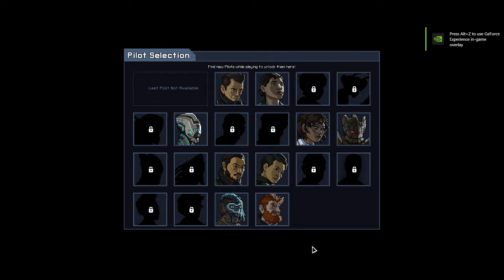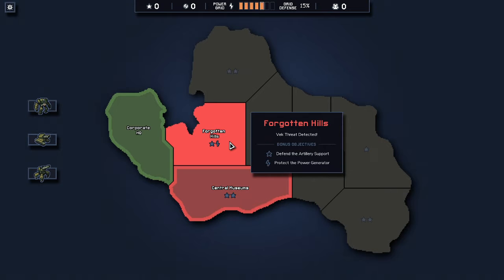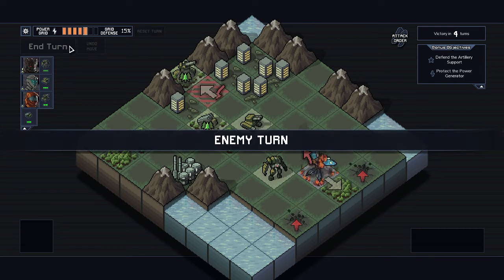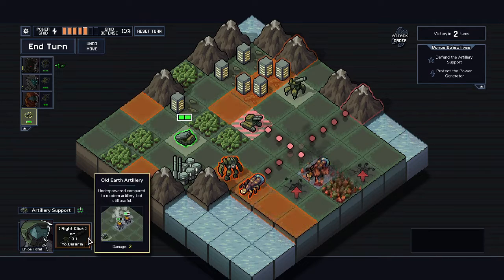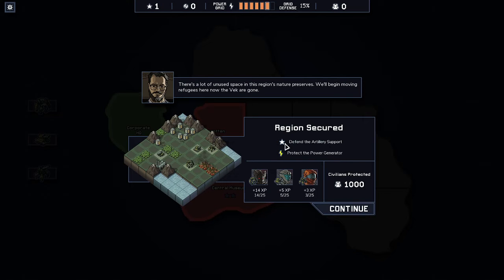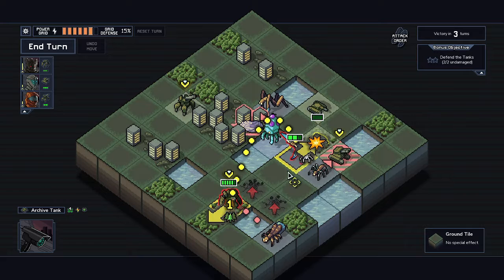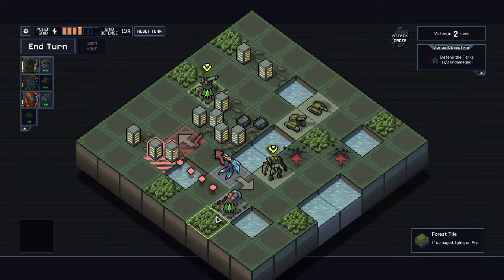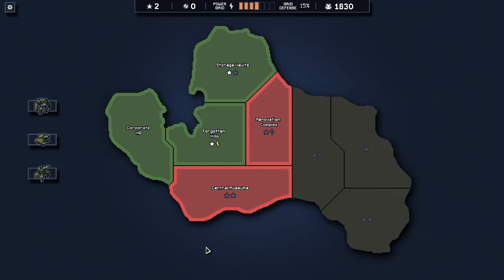Into the Breach Advance Edition (Steam Game)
Into the Breach Advance Edition

I enjoy covering small games and have some strategy and management down below, along with some free games further down the list

And here are some free games!